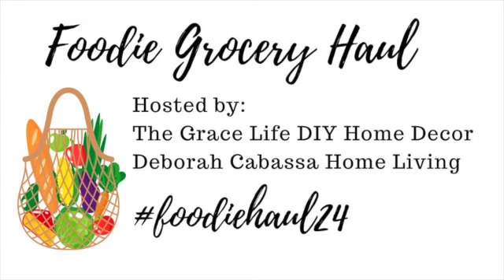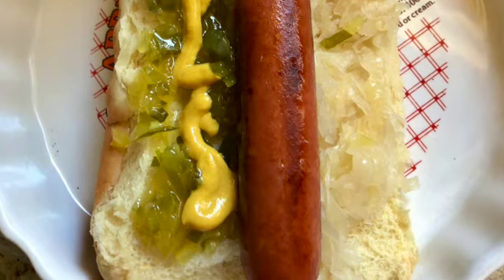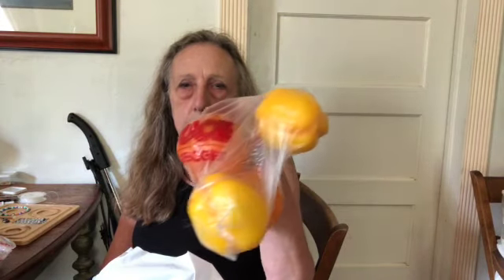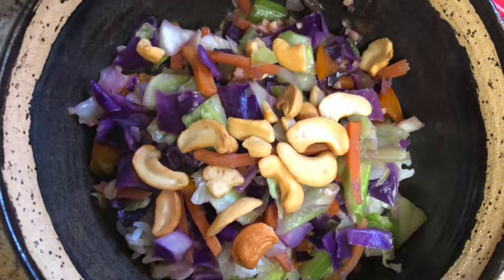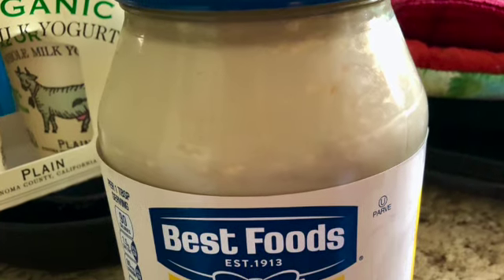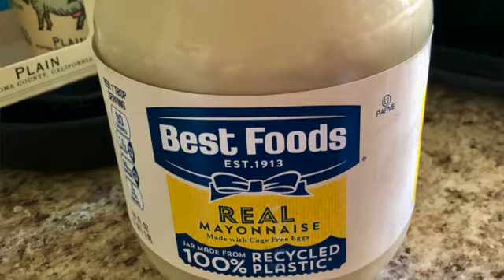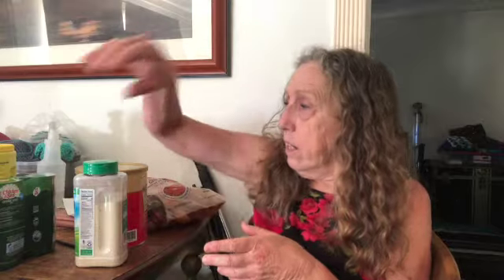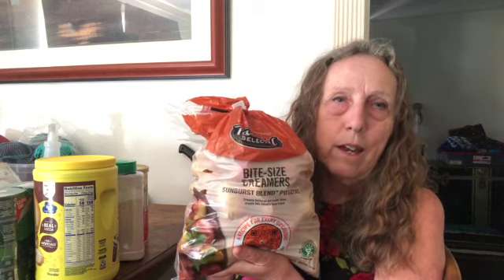Multi-Store Grocery Haul: Local Store, Grocery Outlet, Costco, Dollar Tree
Multi-Store Foodie Grocery Haul - Filling in the gaps. Over about a week I went to our local grocery store, to Grocery Outlet, Dollar Tree, and Costco  Am now fully stocked.

This collaboration foodiehaul24 is hosted by